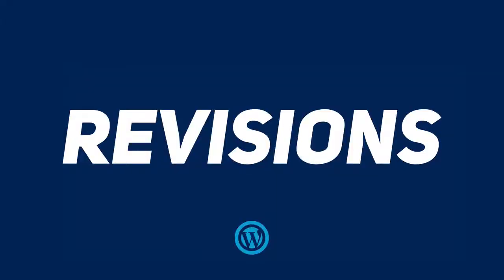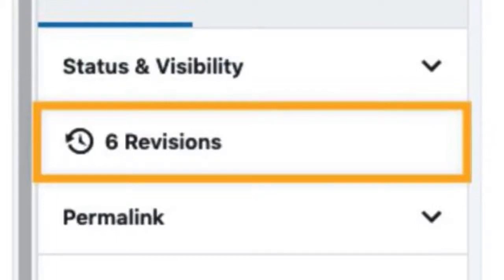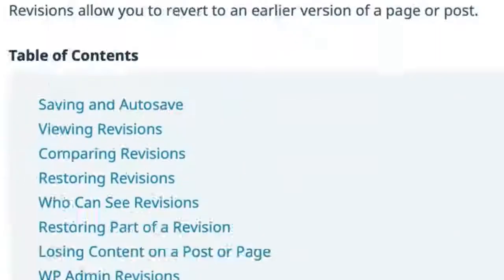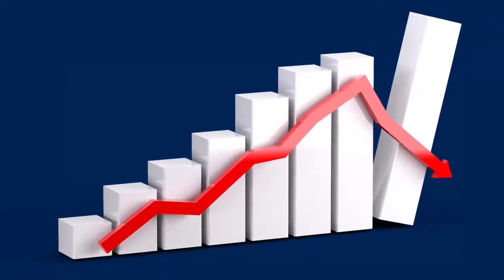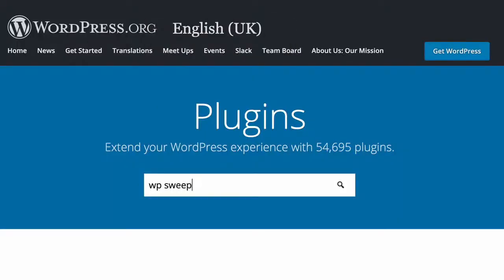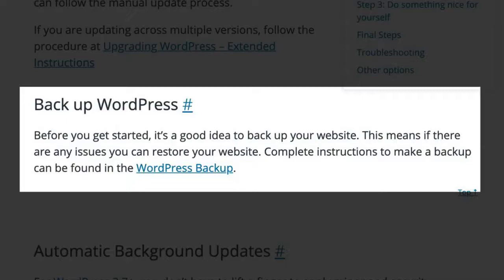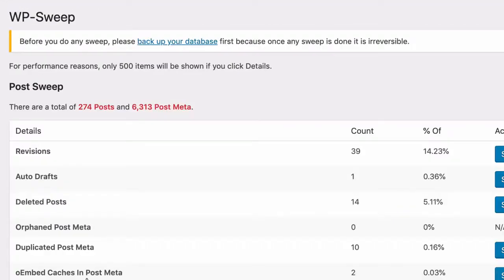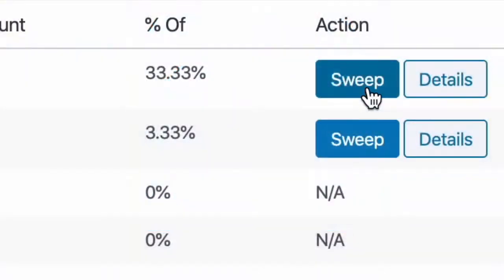Delete Revisions Wordpress Optimization Tip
Delete revisions - Wordpress optimization tip. Deleting unwanted post revisions in WordPress can help keep your database nice and trim. In this video I cover how to do that.

$30 OFF, use code: WPchannel

▶ This video is part or the WordPress optimisation series.